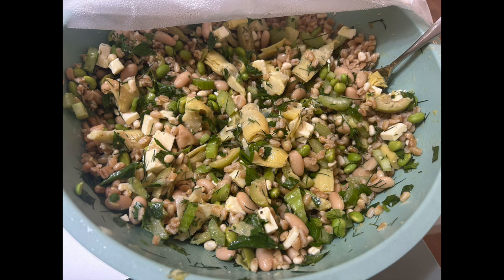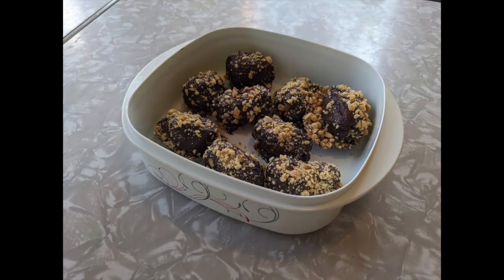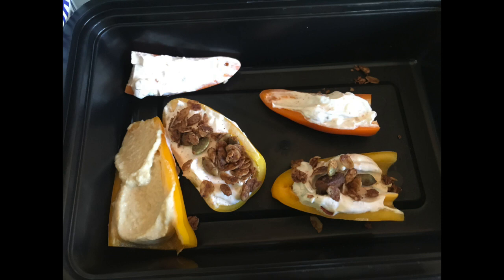Recipe Share | Packable Treats